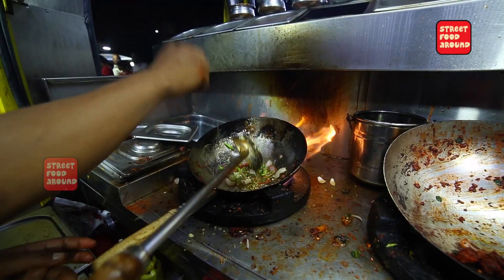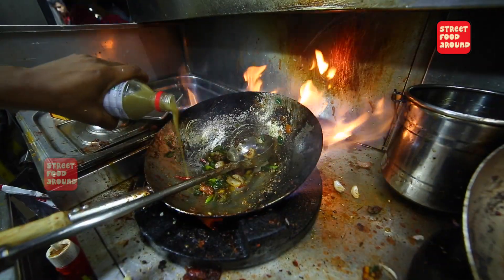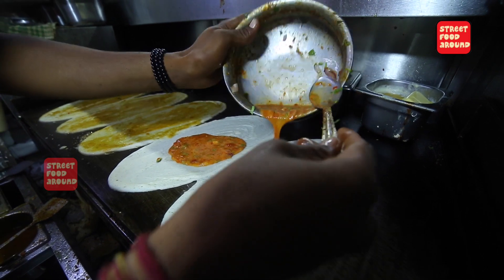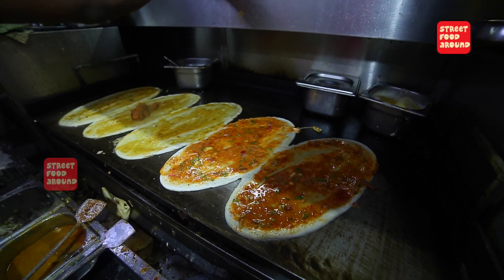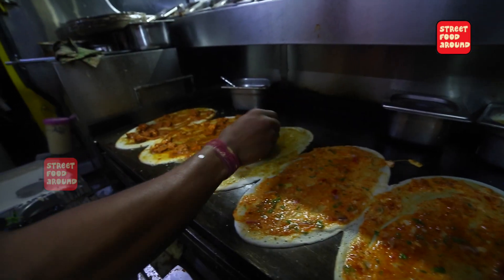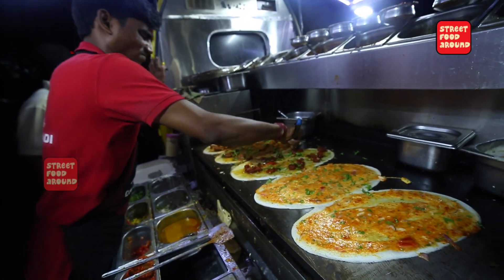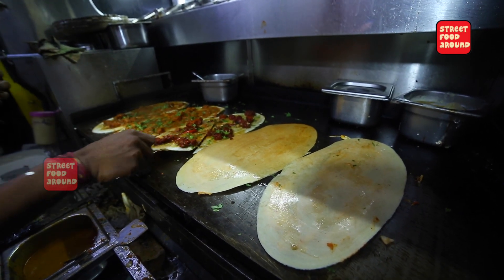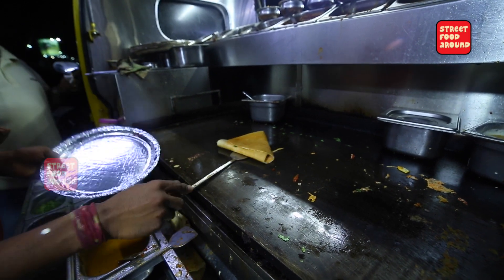Chicken Manchurian Dosa Hyderabad street food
Chicken Manchurian Dosa